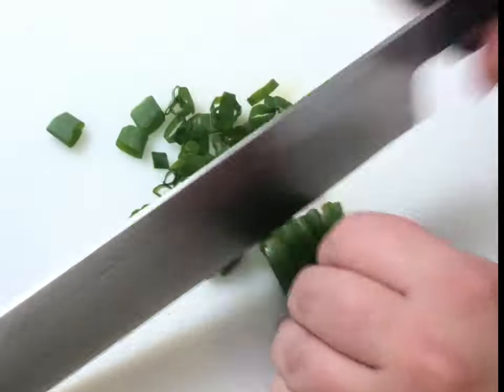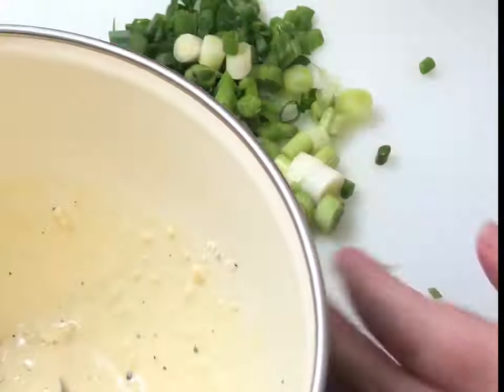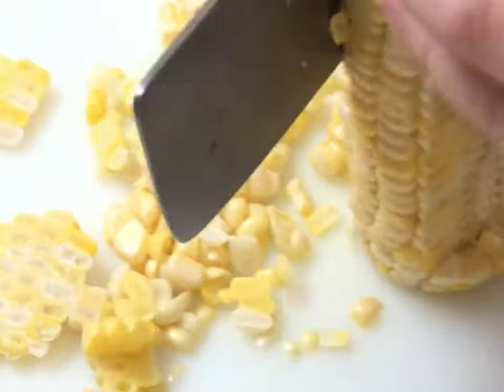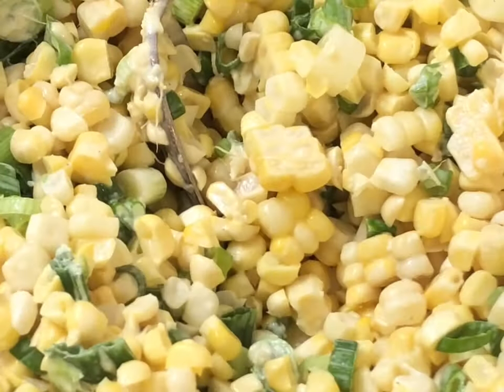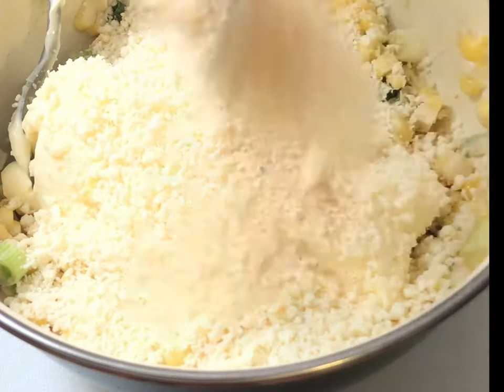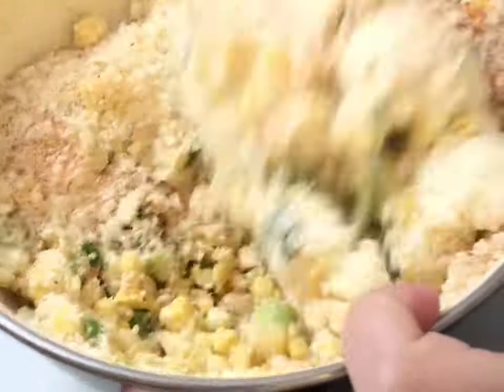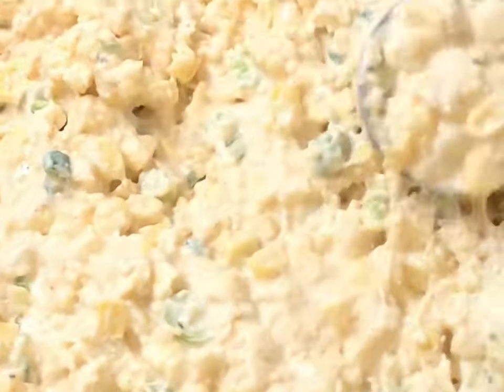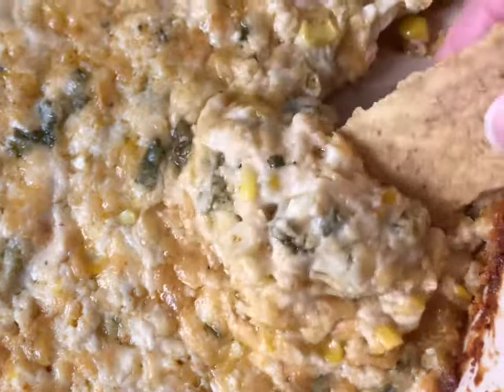Easy Hot Corn Dip Recipe Video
Easy Hot Corn Dip is the appetizer you need to make for game day!

Corn, cheese, spices, and you've got a winning dip recipe!